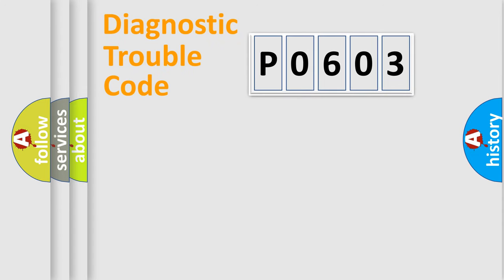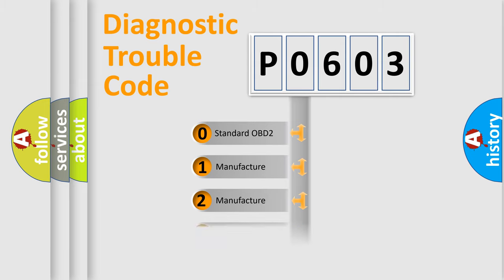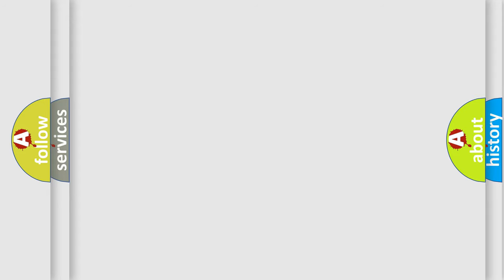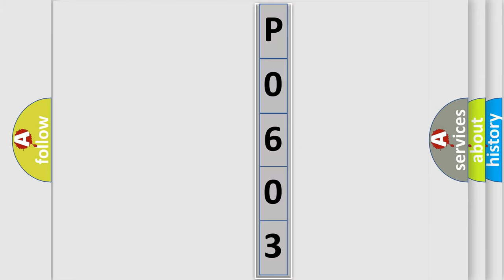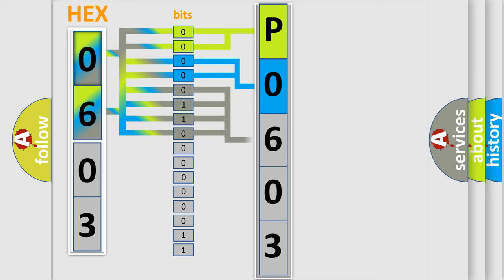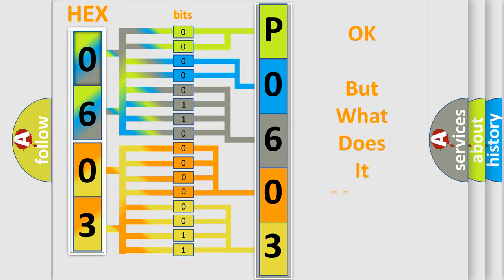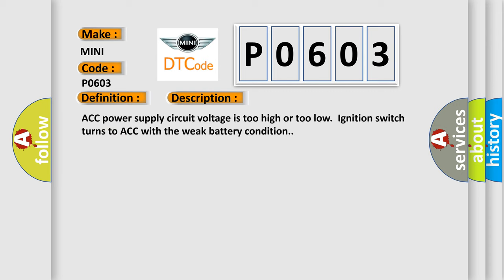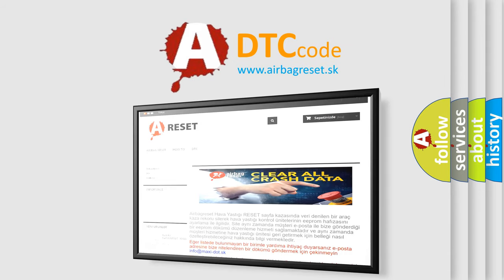DTC Mini P0603 Short Explanation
Contents:
0:21 Basic DTC analysis according to OBD2 protocol standard.
1:48 Insight into programming
2:58 A diagnostically understandable description of the Diagnostic Trouble Code
3:05 Basic error definition

Make
MINI
Code
P0603
Definition
ACC Power Failure
Description
ACC power supply circuit voltage is too high or too low  Ignition switch turns to ACC with the weak battery condition
Cause
Loose wiring harness connectionDefective fuseBad wiring harnessOpen or short circuit between body integrated unit and fusePoor contact in Body Integrated Unit connector